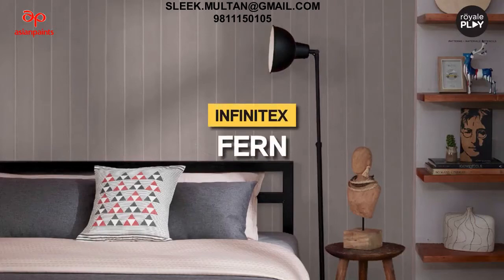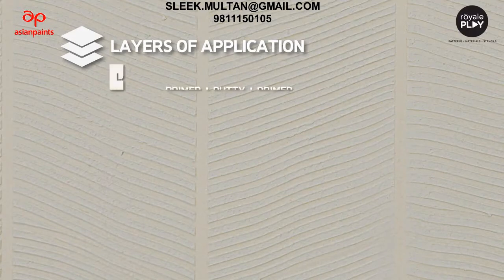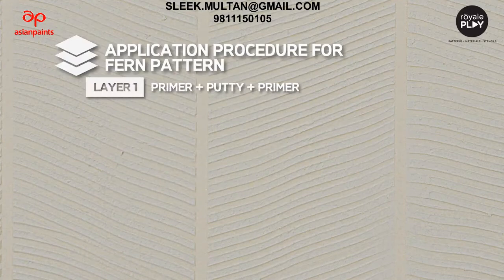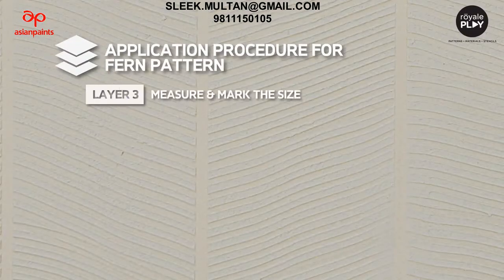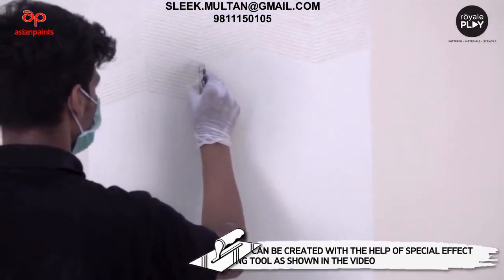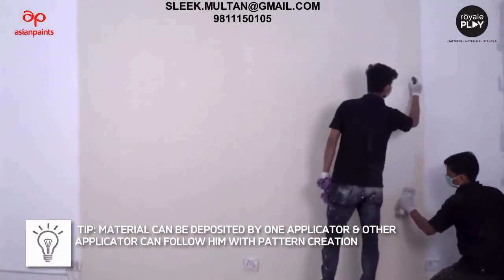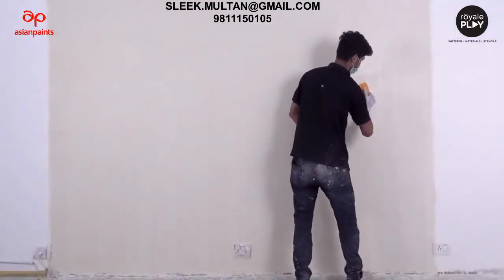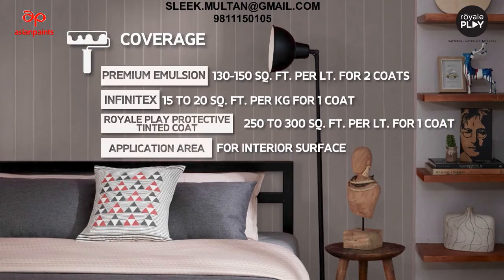ROYALE PLAY TEXTURES - INFINITEX FERN BY ASIAN PAINTS